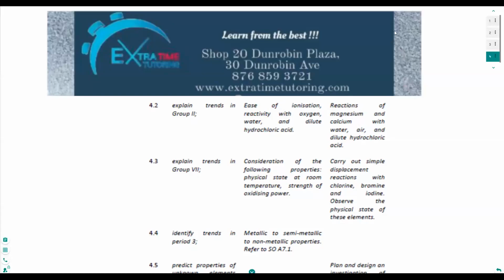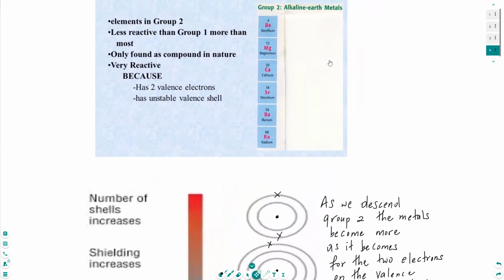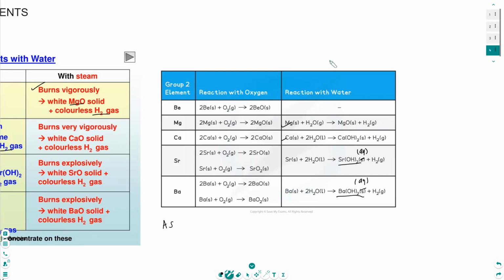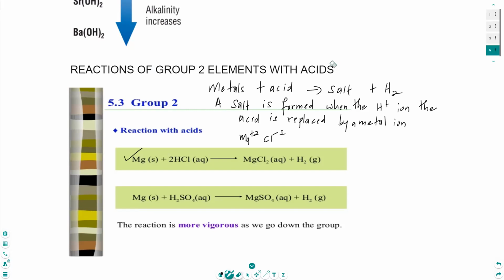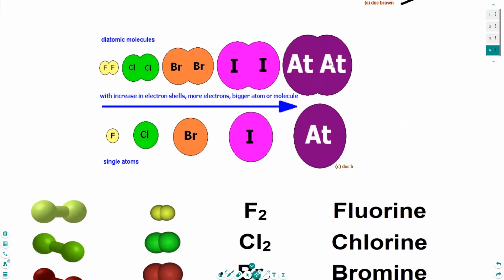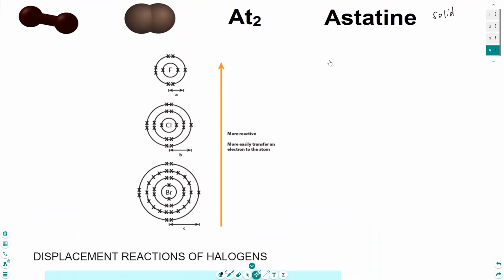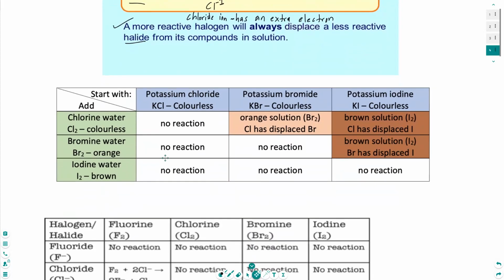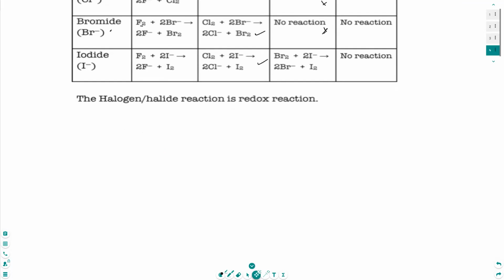FREE CSEC CHEMISTRY BROAD TOPICS REVIEW-Session 4 (groups 2 & 7)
to view the entire catalogue of 31 videos for the 8 topics coming on paper 2 in the exams this year.